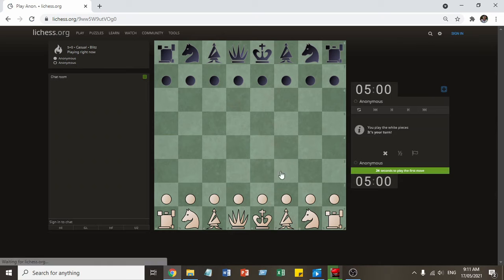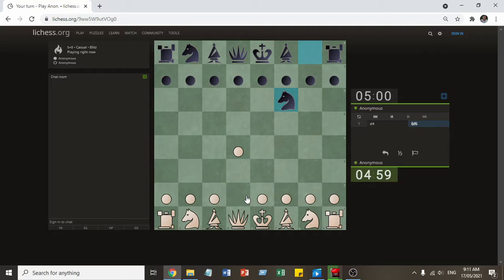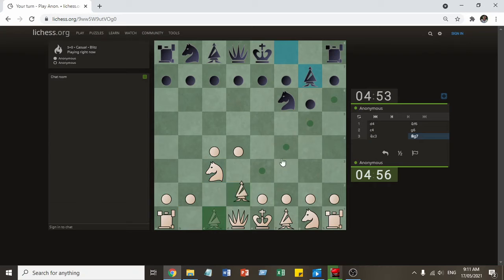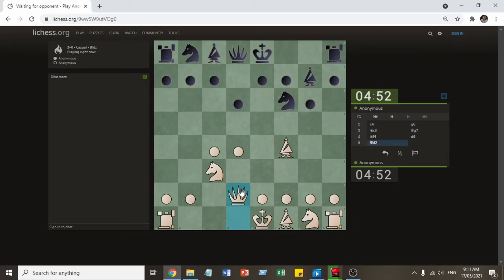Tips to be better in classical chess! This is unique!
This video gives tips for aspiring chess players that are looking to improve in classical time control.

If you want to read an in-depth blog post you can click this

Published by: Michael Stephen Vargas